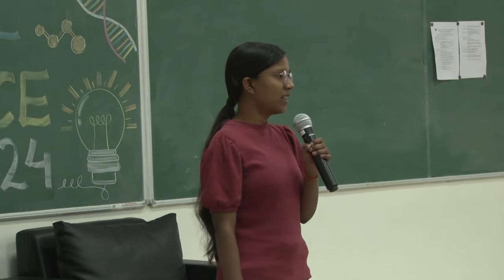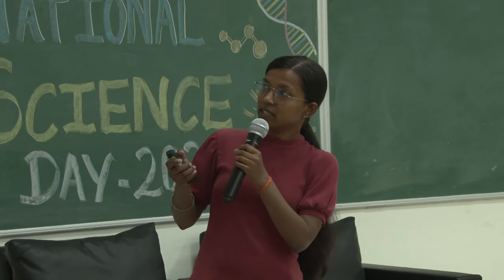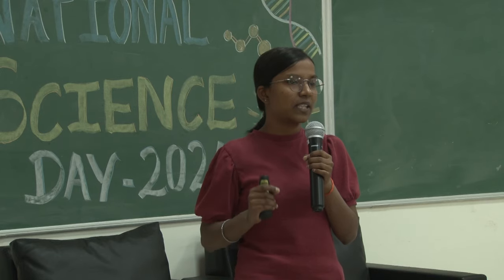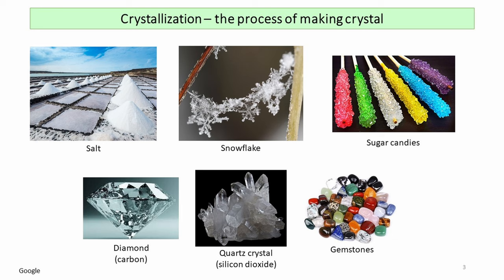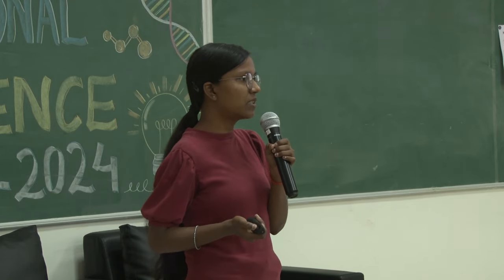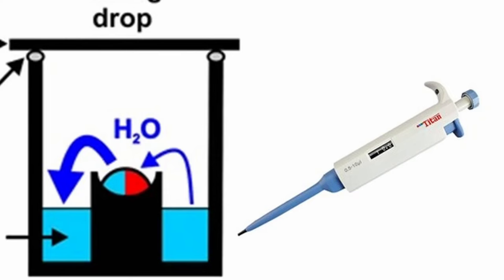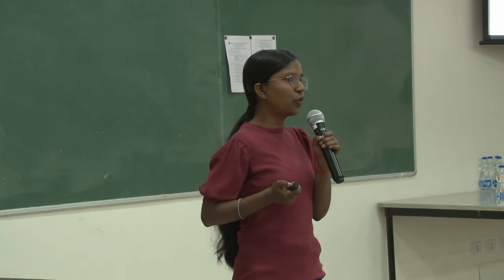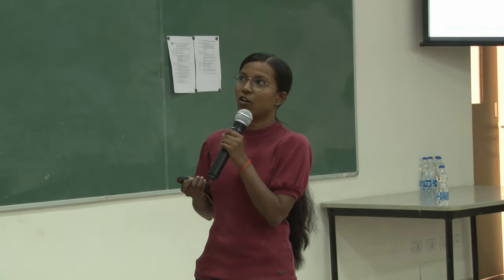National Science Day 2024 Talk: Observing atomic picture of molecules through crystals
About the Speaker:
Puja Kumari: Puja Kumari is currently a 4th year Ph.D. scholar, working with Dr. Gayathri Pananghat's group at IISER Pune. She works with the bacterial system (Myxococcus xanthus) and is trying to understand the mechanism of its movement using the crystallization technique.

Science Outreach Team: Prof. M. S. Santhanam, Prof. Kundan Sengupta, Dr. Aparna Deshpande, Shubhangi Wankhede, Ashok Rupner, Dr. Chaitanya Mungi, Ankish Tirpude, Tejal Vyas, Sarvesh Gorivale, Amol Deshmukh, Siddhi Mahajan, Abhinav Desai, Aadinath Solunke, Saurabh Chaudhary, Vikrant Londhe, Ghanshyam Sake, Dr Amit Morarka, Manjushree Pawar and Shyam Chakodi

The views and opinions expressed are those of the individuals and do not necessarily represent the views or policies of IISER Pune.